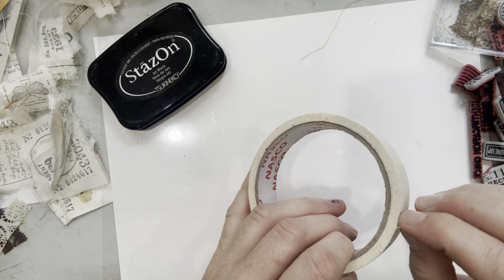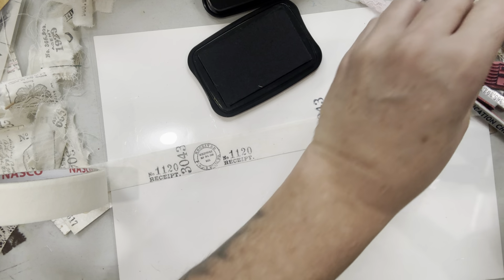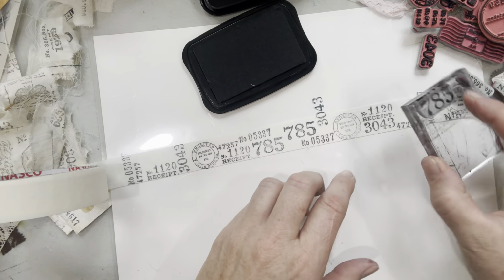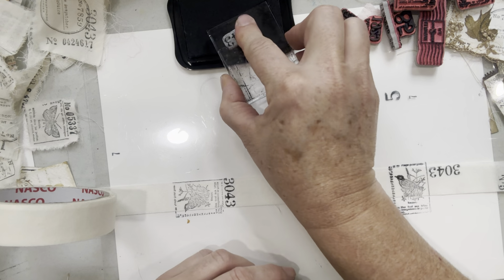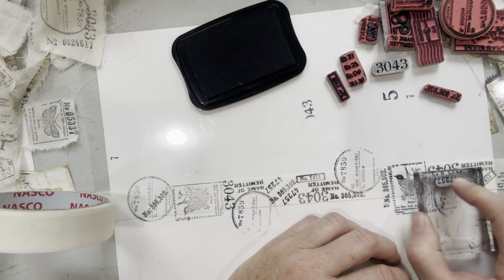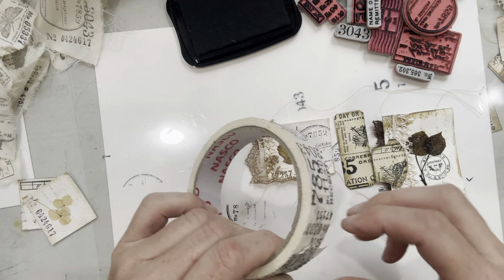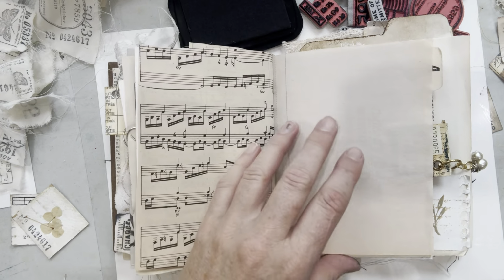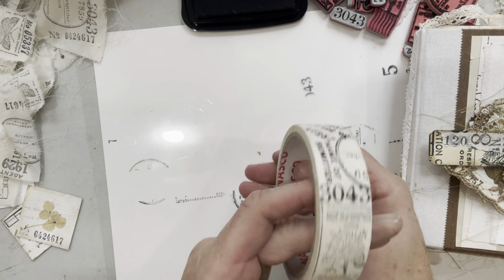Stamping on masking tape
Fun easy and quick little video

Cheers,
Michele

Etsy  thecreativecoveCA